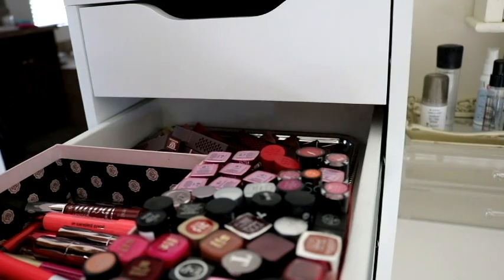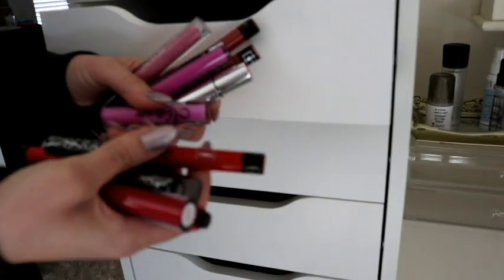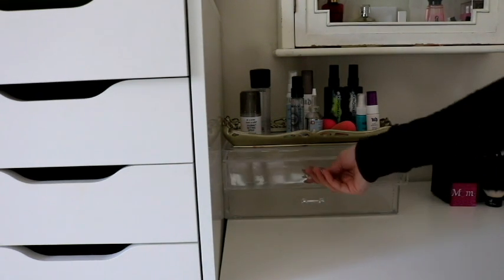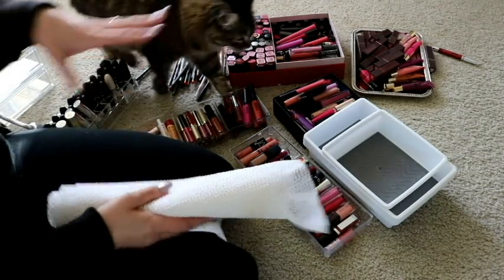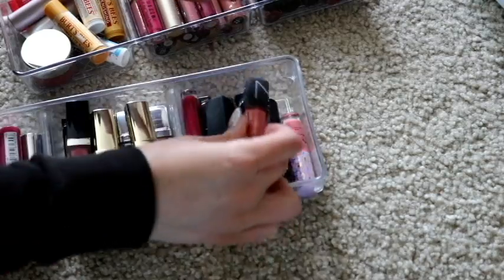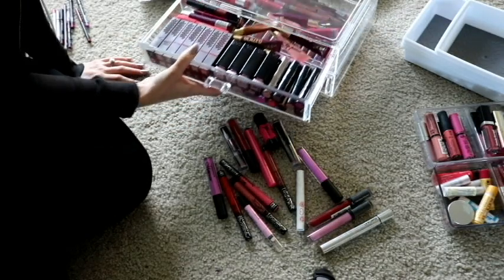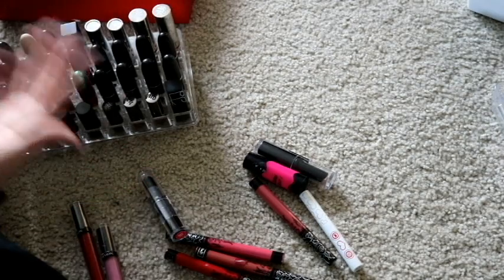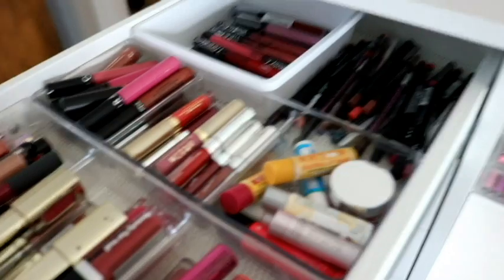Organize With Me | Lip Products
So I was finally able to organize the last section of my makeup collection. I'm so happy to have all my lip products organized better. I hope you guys enjoy watching this video today! Have a great weekend everyone!

 Lisa Stevens 855 Trosper Road SW STE 108-390 Tumwater, WA 98512

Find me on Poshmark:
Use my link to sign up and get $5 BKDVU